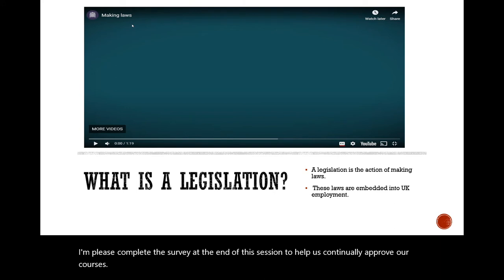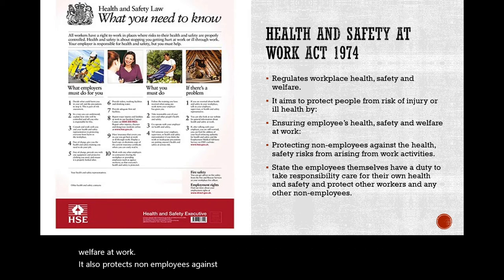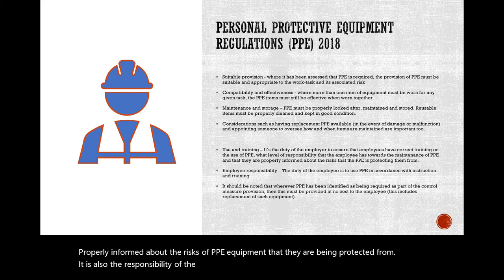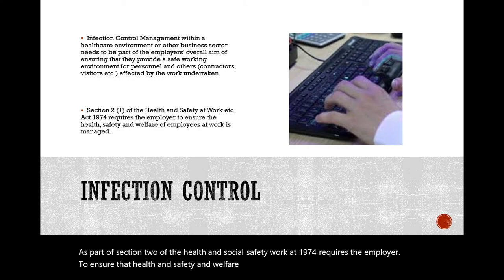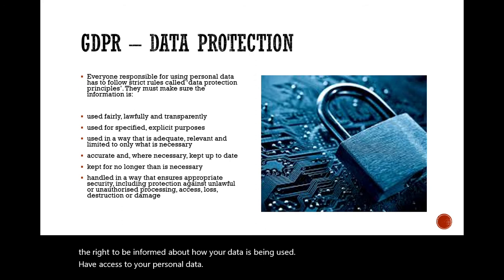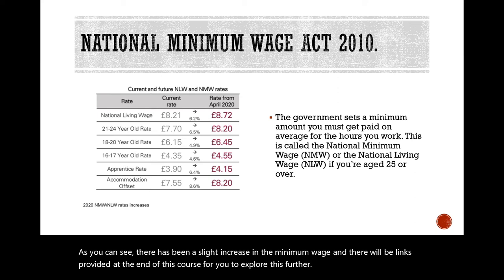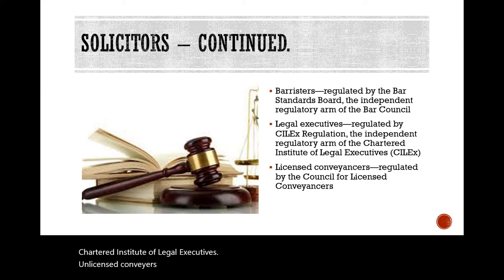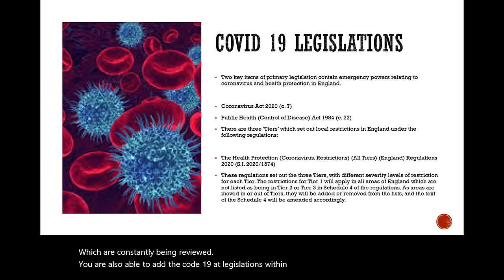Business Administration Policies and Legislations